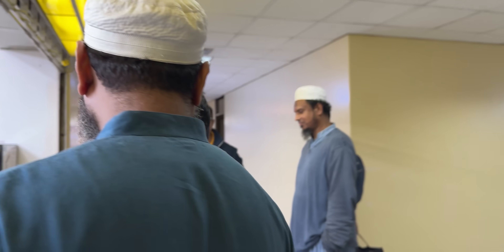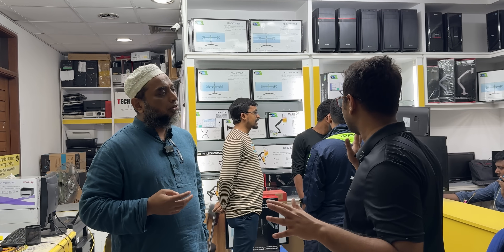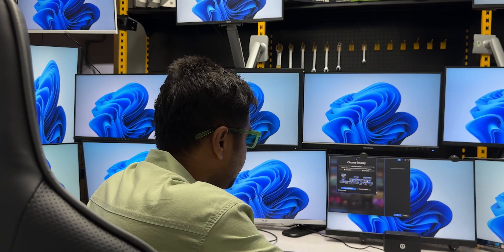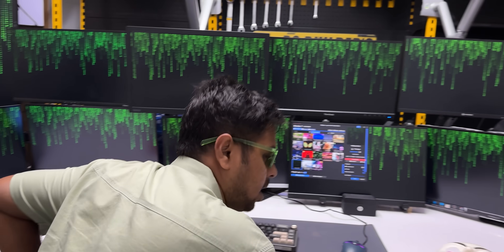16 Monitor Setup 22inch Round Up Preparation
পিসি বিল্ডার বাংলাদেশ অথোরাইজড কম্পিউটার পার্ট বাই ও সেল গ্রুপঃ

কম্পিউটার সংক্রান্ত যে কোন সমস্যার সমাধানের জন্য যোগ দিন পিসিবি বিডি অথোরাইজড হেল্পলাইন ফেসবুক গ্রুপেঃ